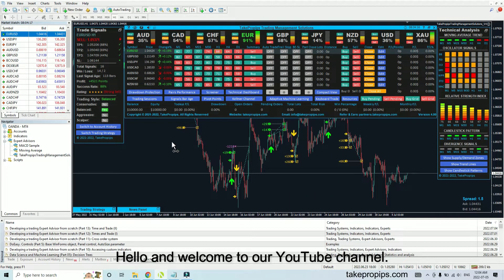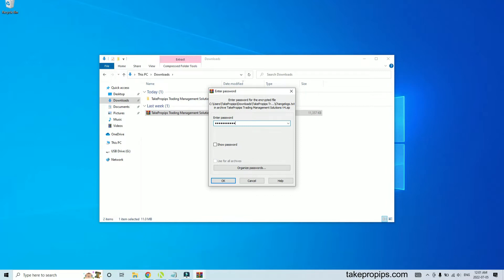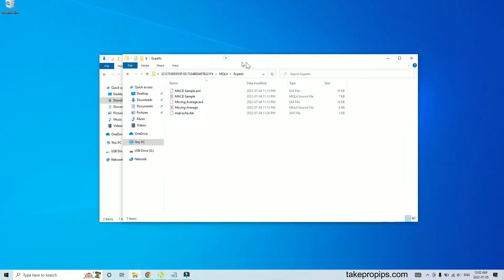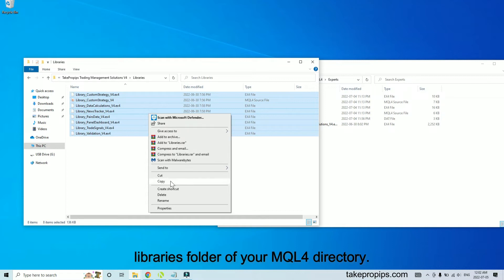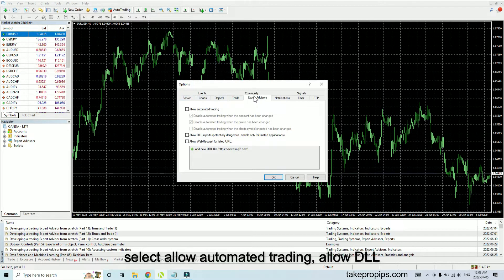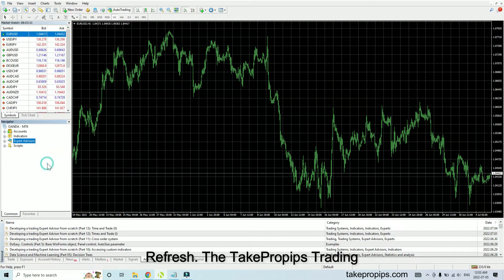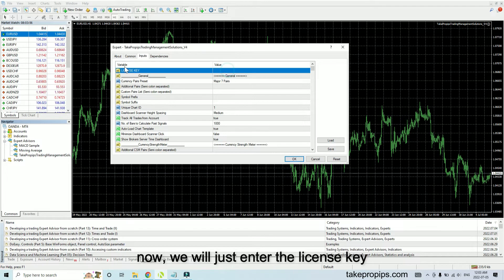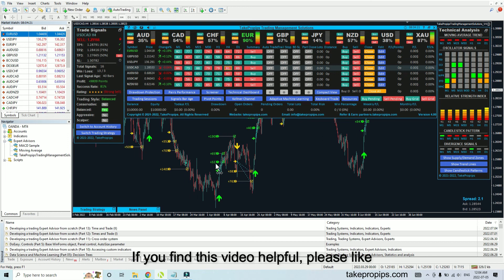Installation Tutorial for TakePropips Trading Management Solutions EA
In this video, I will show you how to install the TakePropips Trading Management Solutions EA to your MetaTrader platform.